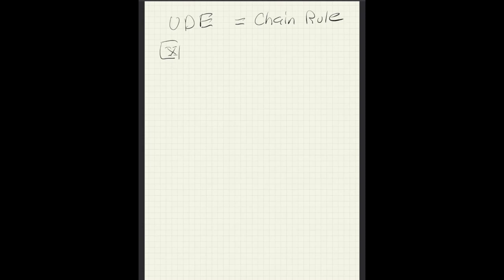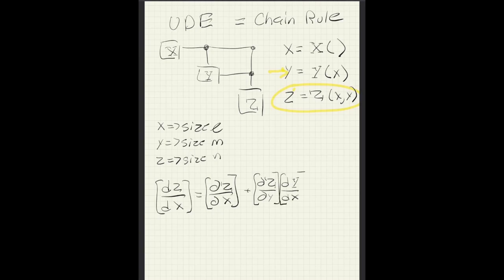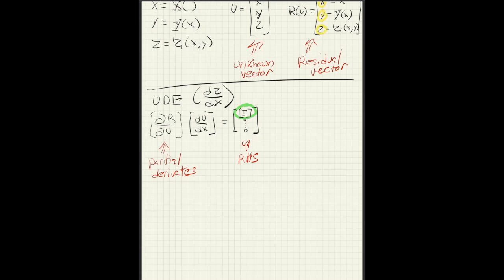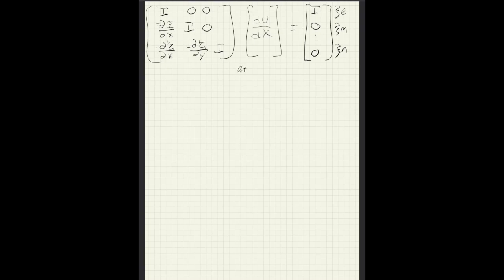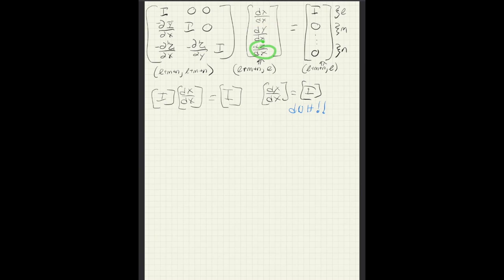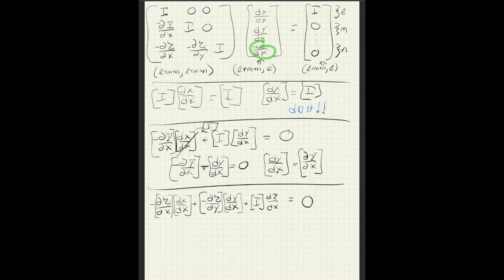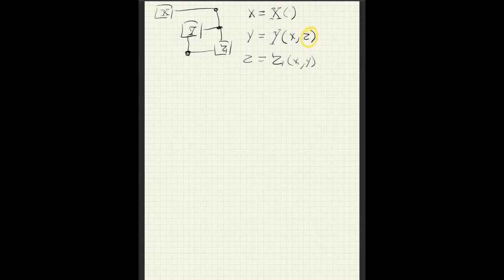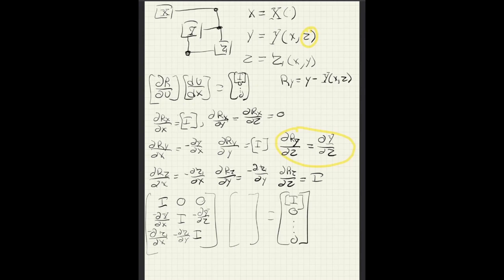Using the Chain Rule vs Unified Derivative Equations to Compute Total Derivatives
When you want to differentiate a composite function, typically you will use the chain rule. However, the unified derivative equations (UDE) provide a convenient and effective alternative, especially if you have any coupling between different equations